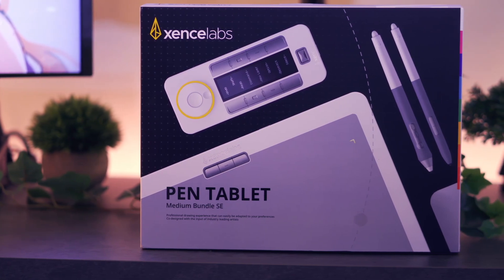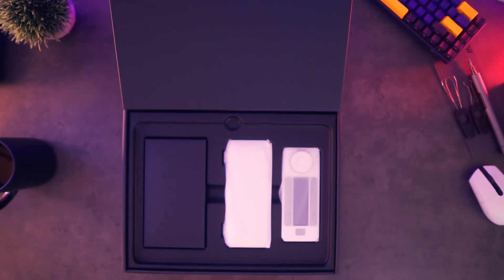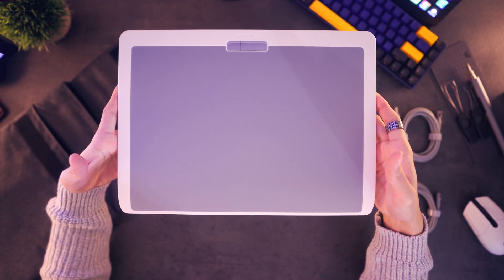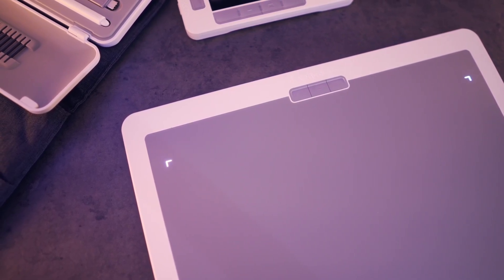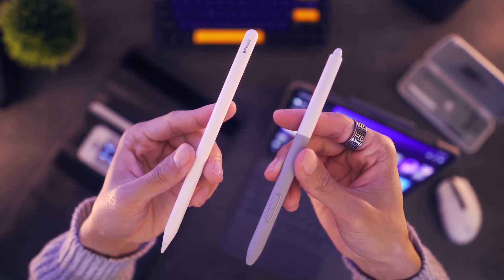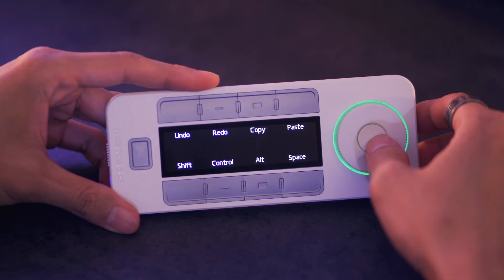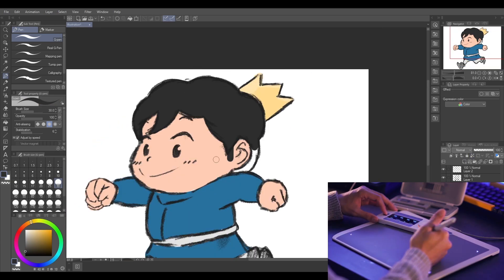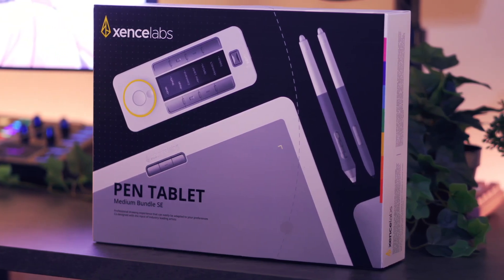Is This $200 Tablet From Amazon Any Good? — Xencelabs Tablet Review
Today we're taking a deep dive into the Xencelabs Tablet (Medium SE Bundle) currently listed at around $200 on Amazon. In this video, we’ll break down everything you get in the box, test out the drawing performance, discuss build quality, pen feel, and going into depth of the features and see if this tablet is worth it or not.

Xencelabs Tablet Bundle SE ➔
Xencelabs Tablet Bundle ➔
Shortcut remote ➔

TIMECODES
00:00 - PREVIEW (ASMR)
01:13 - INTRO
01:31 - XENCELABS
01:59 - UNBOXING
03:34 - TABLET
04:53 - PENS
05:51 - SHORTCUT REMOTE
06:43 - SOFTWARE
07:15 - PERFORMANCE
08:06 - PRICE
08:26 - CONCLUSION

Xencelabs Pen Tablet Review (Medium Bundle SE) | Unboxing & Performance Test